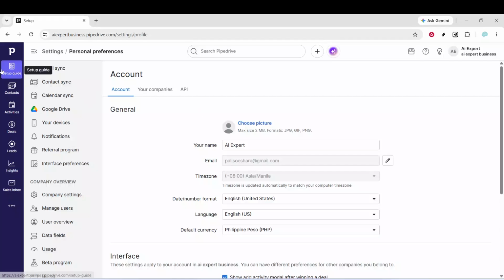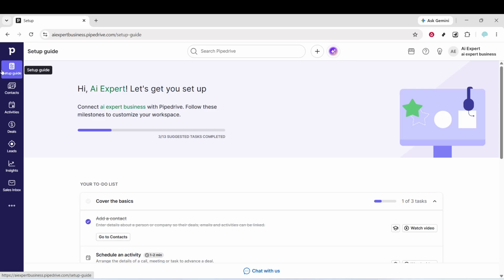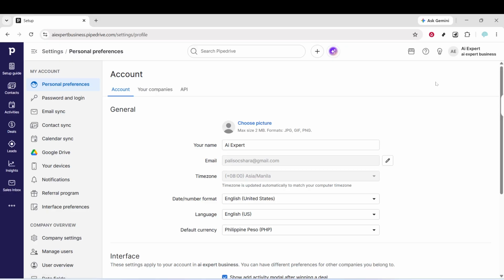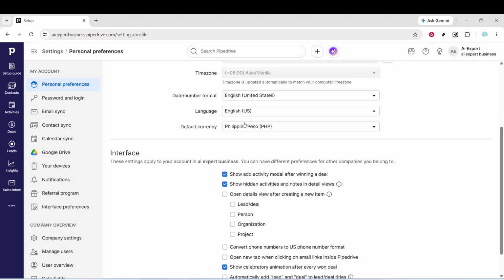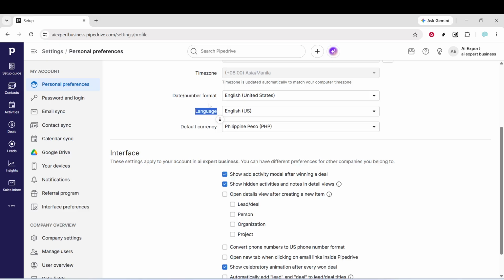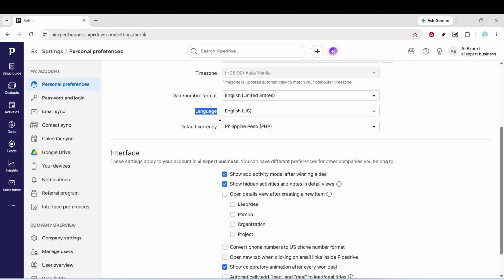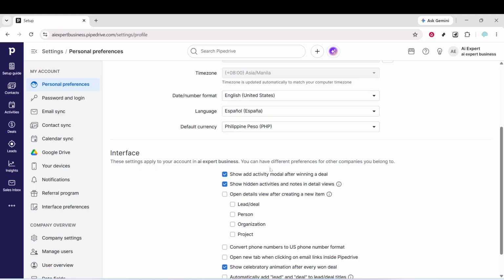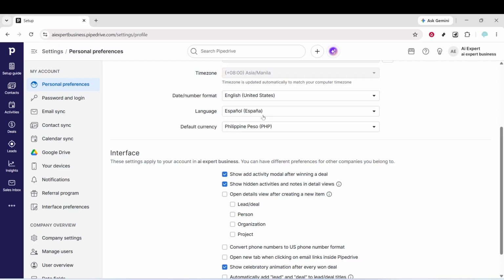How to Change Language on Pipedrive (Full Guide 2026)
In this video, we discuss how to change language on Pipedrive to customize your CRM interface. You'll learn to switch Pipedrive language via personal preferences, covering steps like accessing account settings and selecting your preferred language from the dropdown. Whether you need to change Pipedrive to Spanish or another supported language, this tutorial guides you through the process.

00:00 Introduction and Overview
00:16 Navigating to Personal Preferences
00:53 Locating Language Settings
01:28 Changing the Language
02:43 Verifying the Change and Conclusion